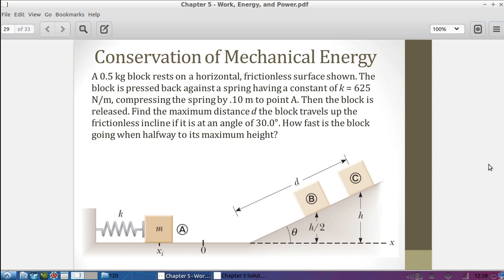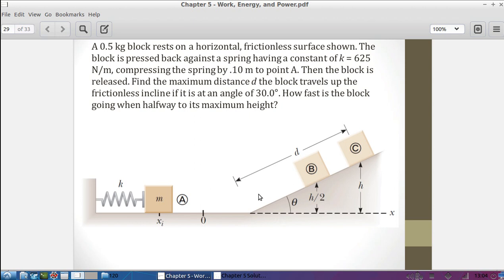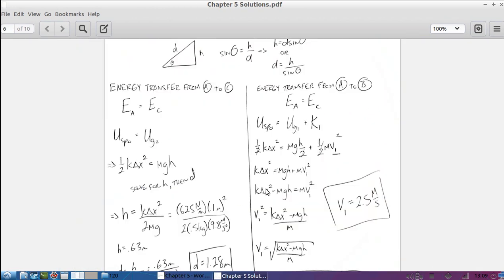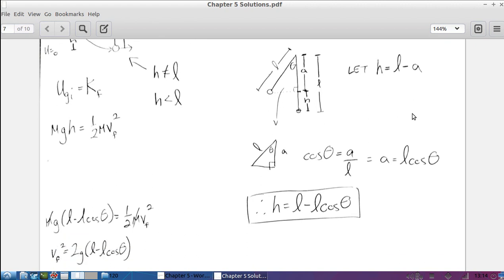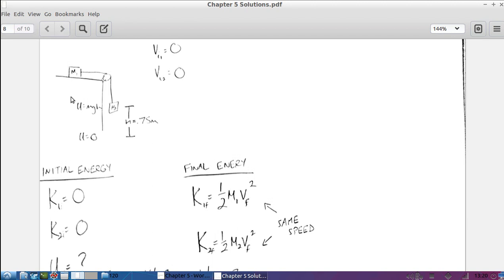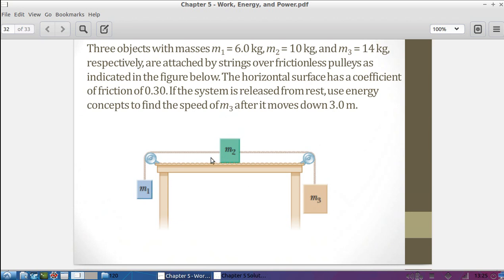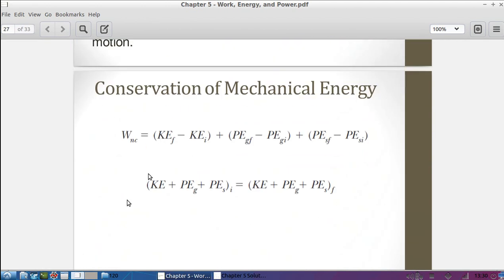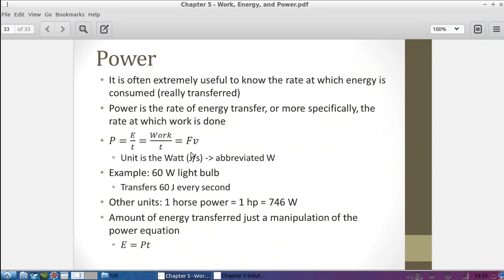Chapter 5 Video 3